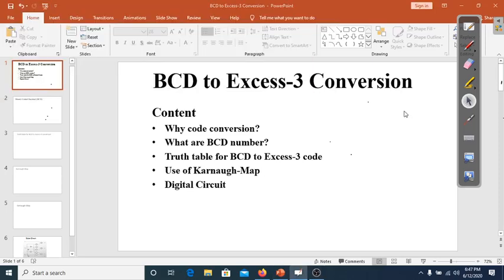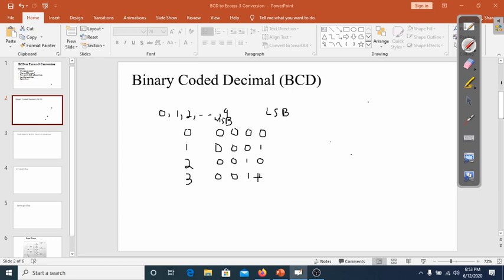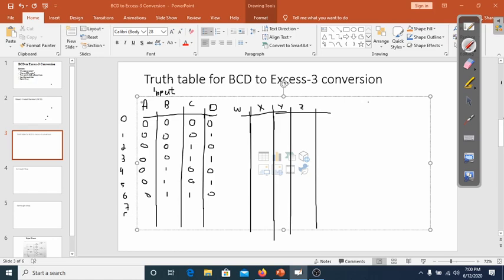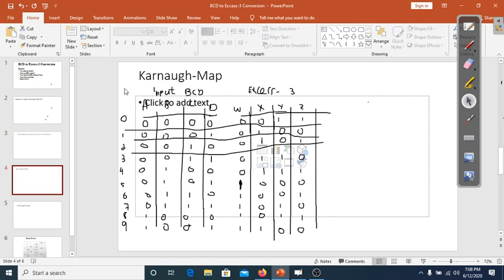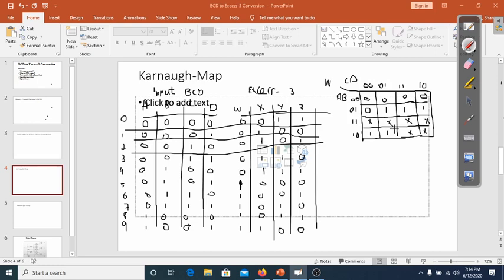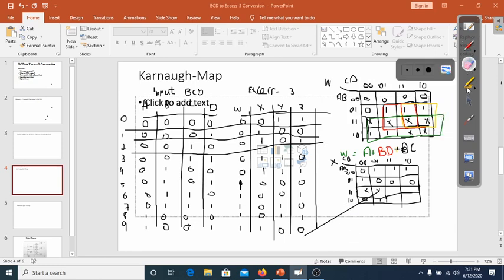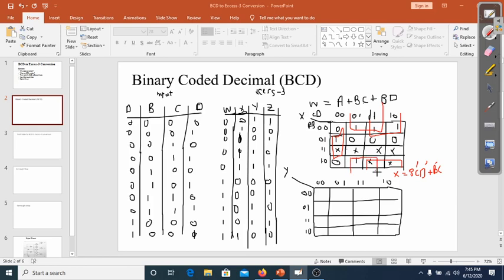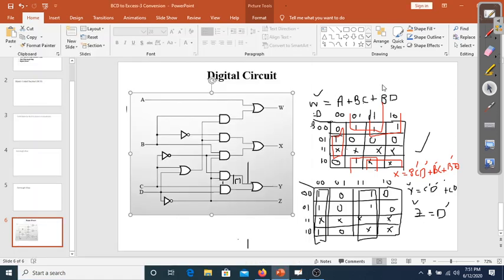Digital Logic Design Lecture 16: BCD to Excess-3 Conversion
This is the introduction of BCD to Excess-3 code converter